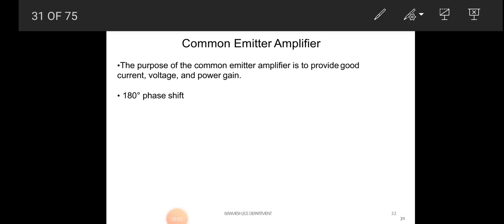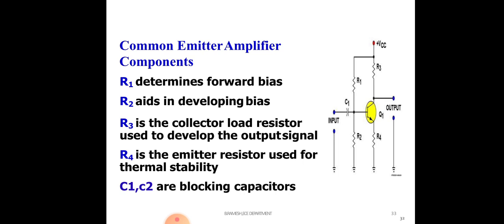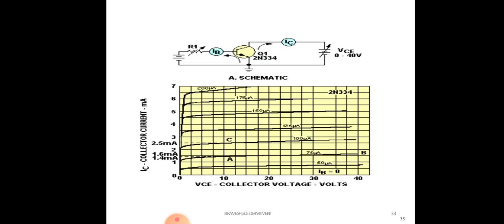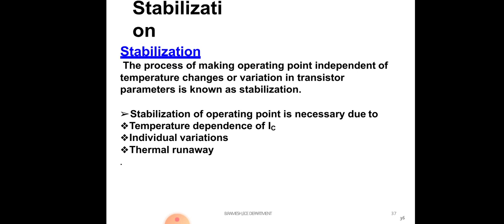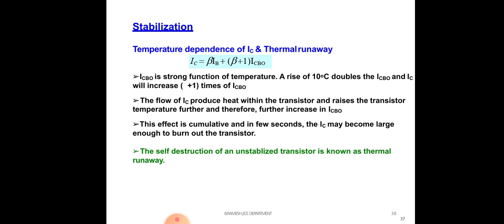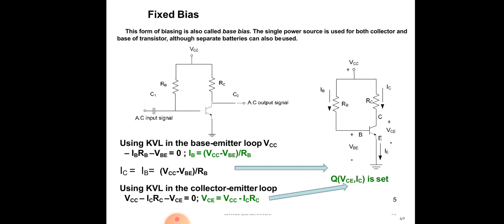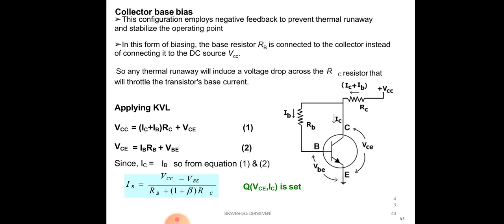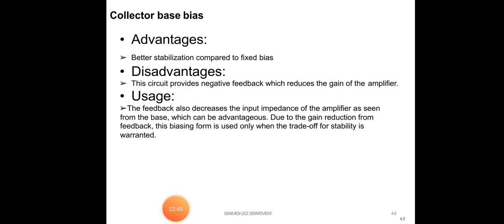unit 2 Biasing techniques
Biasing techniques